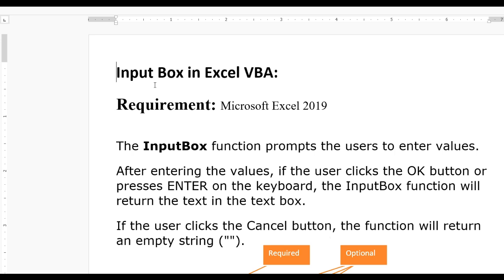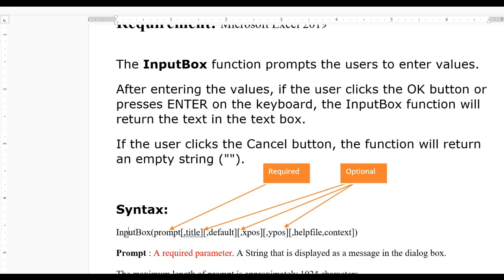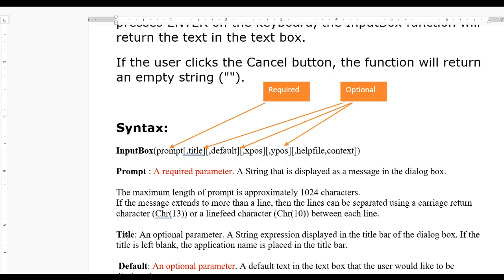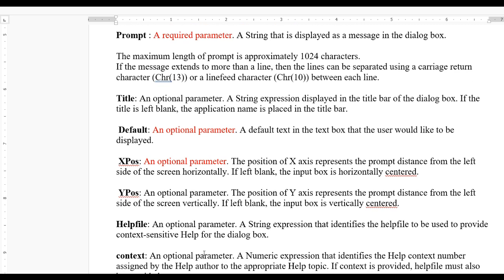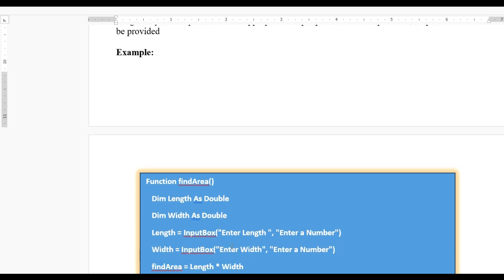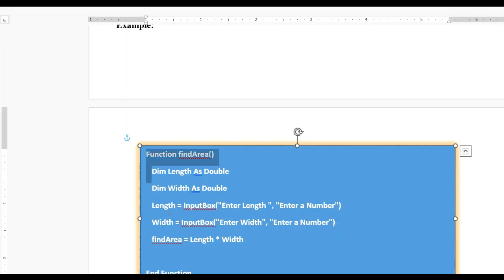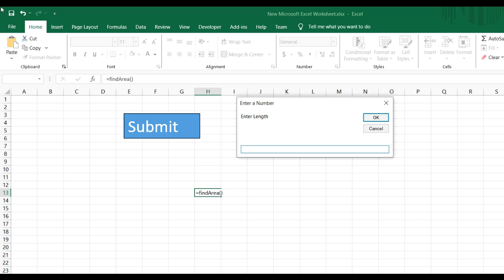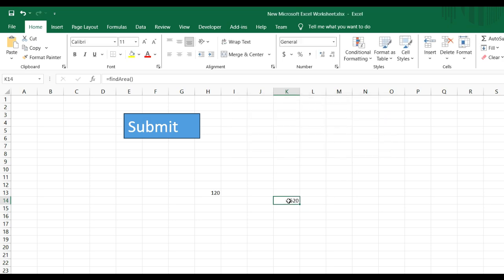Input Box in Excel VBA | Part 5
Input Box in Excel VBA:
Requirement: Microsoft Excel 2019

The InputBox function prompts the users to enter values.
After entering the values, if the user clicks the OK button or presses ENTER on the keyboard, the InputBox function will return the text in the text box.
If the user clicks the Cancel button, the function will return an empty string ("").

Syntax:
InputBox(prompt[,title][,default][,xpos][,ypos][,helpfile,context])

Prompt : A required parameter. A String that is displayed as a message in the dialog box.
The maximum length of prompt is approximately 1024 characters.
If the message extends to more than a line, then the lines can be separated using a carriage return character (Chr(13)) or a linefeed character (Chr(10)) between each line.
Title: An optional parameter. A String expression displayed in the title bar of the dialog box. If the title is left blank, the application name is placed in the title bar.
 Default: An optional parameter. A default text in the text box that the user would like to be displayed.
 XPos: An optional parameter. The position of X axis represents the prompt distance from the left side of the screen horizontally. If left blank, the input box is horizontally centered.
 YPos: An optional parameter. The position of Y axis represents the prompt distance from the left side of the screen vertically. If left blank, the input box is vertically centered.
Helpfile: An optional parameter. A String expression that identifies the helpfile to be used to provide context-sensitive Help for the dialog box.
Context: An optional parameter. A Numeric expression that identifies the Help context number assigned by the Help author to the appropriate Help topic. If context is provided, helpfile must also be provided
Example: